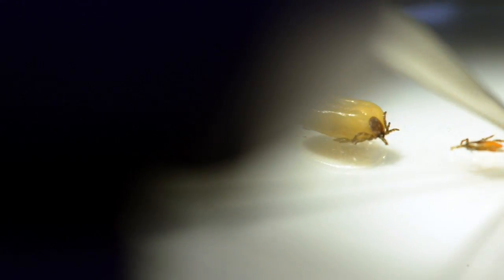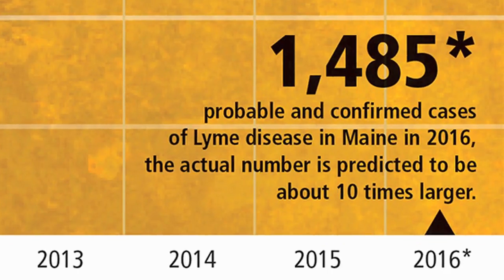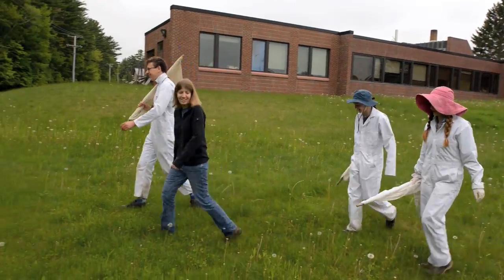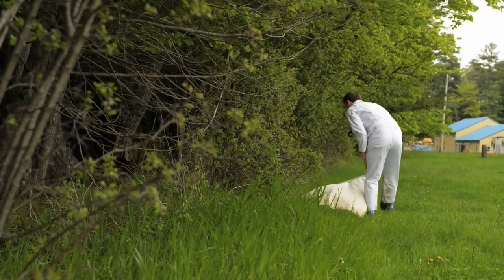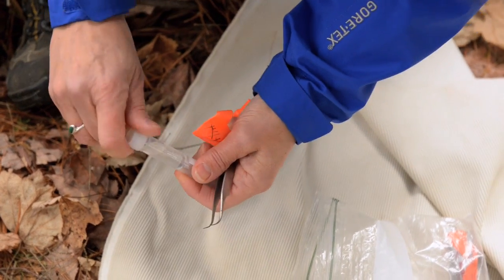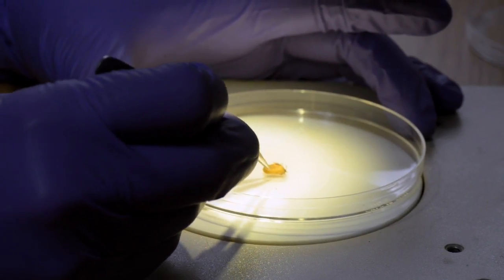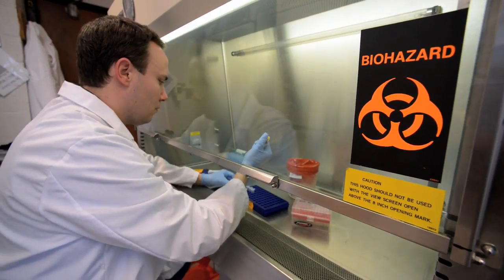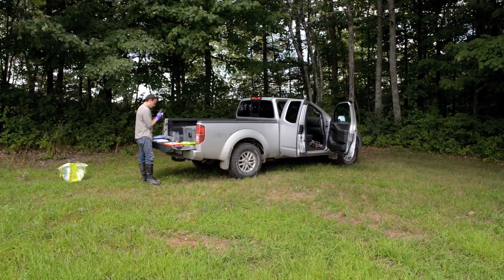Tick Check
As the number of ticks and the illnesses they spread rise around the state, University of Maine researchers in multiple disciplines are conducting research in an effort to protect residents, animals and the environment. UMaine’s new Plant, Animal and Insect Laboratory, slated to open by early 2018, will offer tick identification, as well as safe screening of tick-borne diseases.